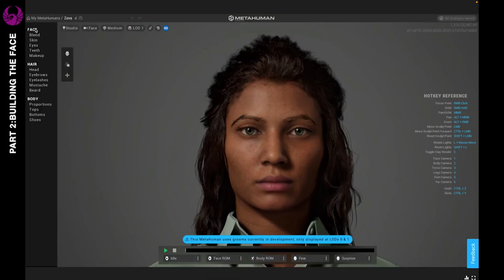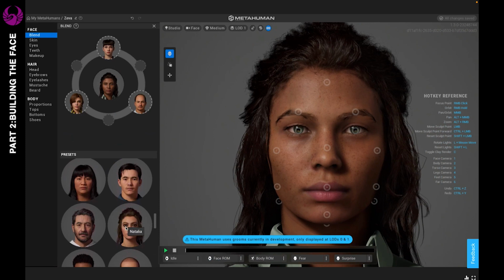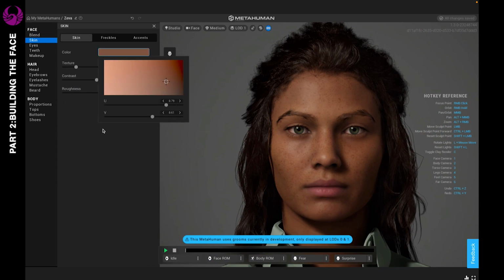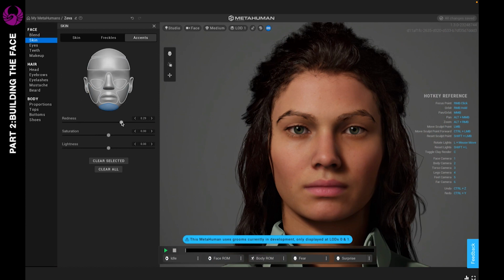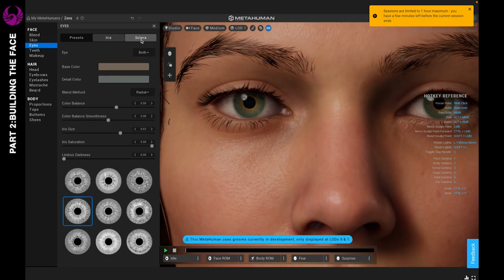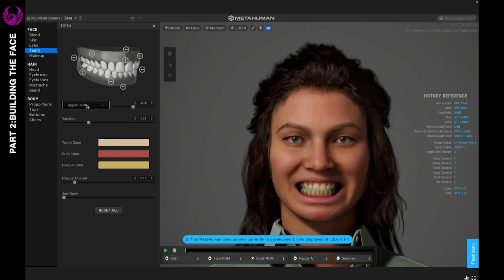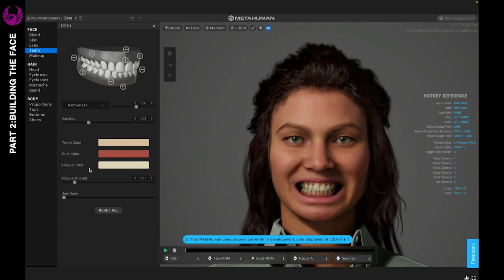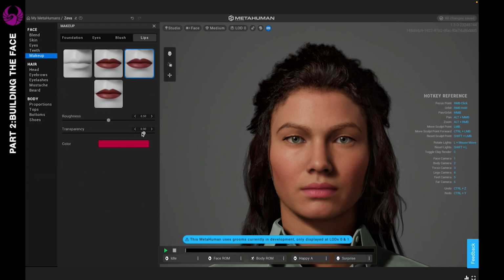Part 2 | Building Your Meta-Human's Face | How to Create a MetaHuman for#UEFN | Super Easy Tutorial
Hello!

Hope you are all having a great day!
In this tutorial video - I take you step by step- showing you how to build your Meta Human's face to create a meta human for UEFN and Unreal Engine Game Development. I hope you find this tutorial series easy and I hope it helps your on your gaming development journey.

Stay positive and safe!!!

Dragon

Dragon is an EpicPartner
Creator Code: BLZE.DRAGON

Please check out the playlist for other Fortnite Creative Tutorials

Thank you for checking it out and hope it helps!

Stay positive, Stay Safe!